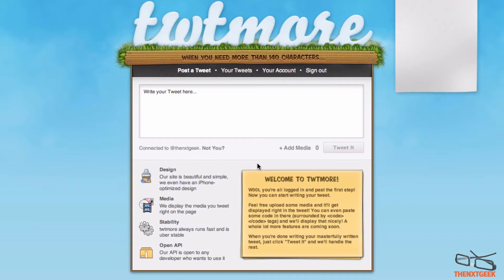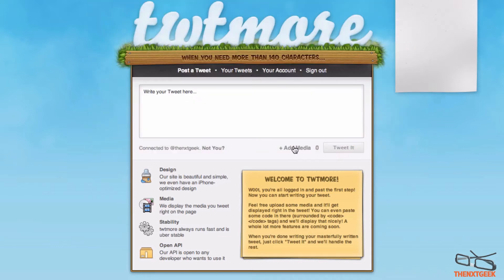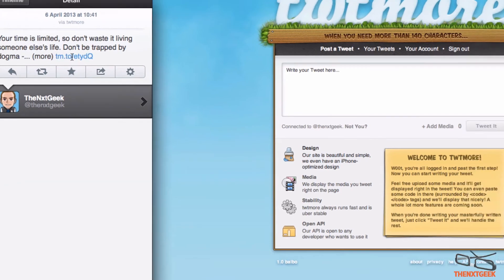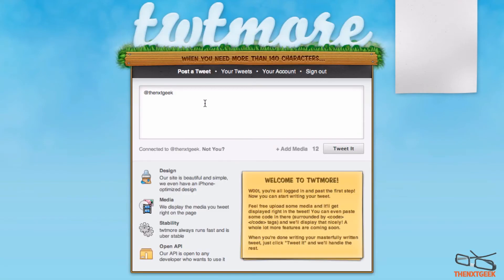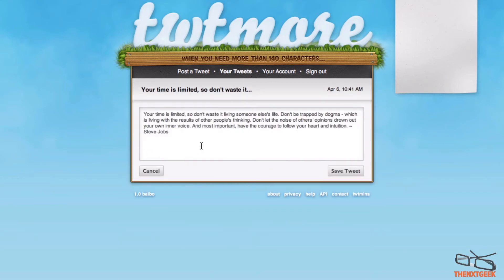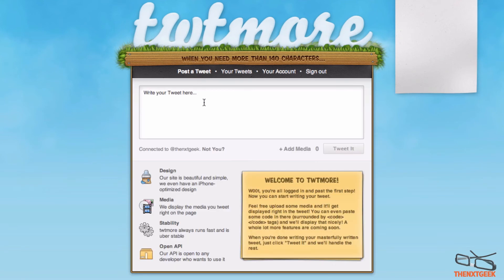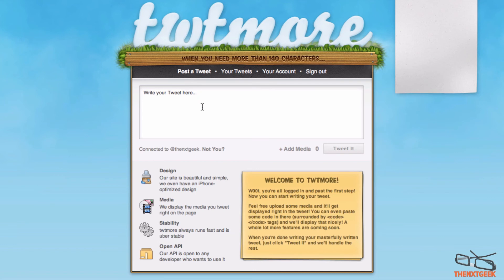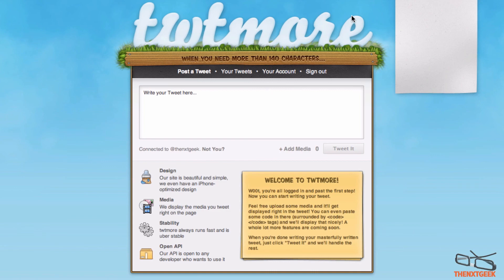Twtmore: Review & Demo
In this video I'm taking a closer look at Twtmore. Twtmore is an alternative to get more characters in to your tweet without been strict to the 140-charector.

--USEFUL LINKS--
Twtmore: goo.gl/ZOIkB